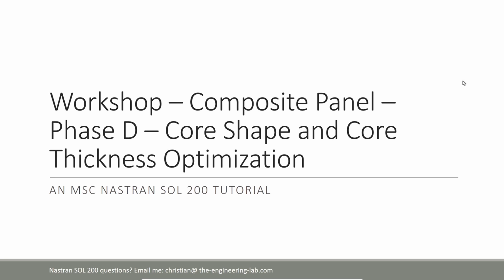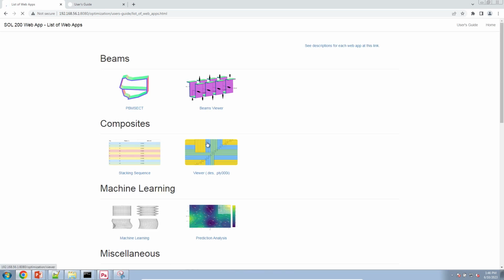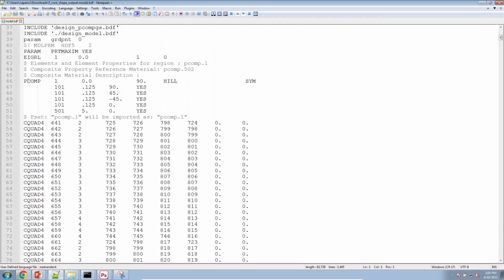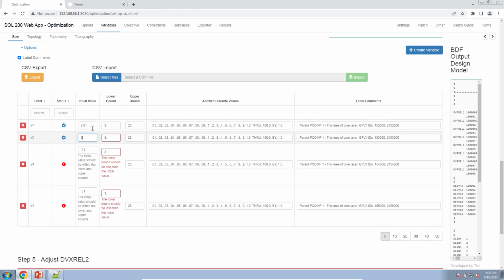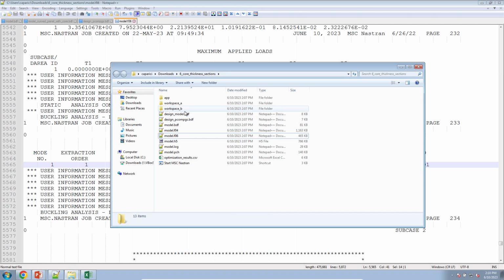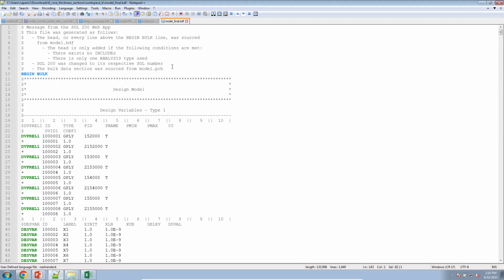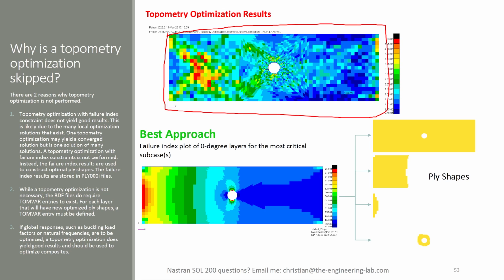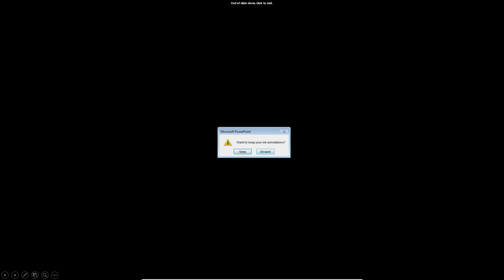Nastran Composite Optimization - Sandwich Panel – 3/3 – Core Shape, Core Thickness Optimization (Pre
This is a PREVIEW. For full access, visit the-engineering-lab.com or contact christian@ the-engineering-lab.com.

This tutorial details the process to build optimal core shapes and perform a core thickness optimization. The optimal core shapes are constructed to follow the contours of thickness results generated by a topometry optimization. The core thickness optimization involves minimizing weight and constraining the buckling load factor. The PLY000i files and BDF files from the previous tutorial, phase C, are used in this tutorial. Comparisons are made between this optimization in phase D and the baseline optimization performed in phase B.

This is the third phase in a 3-phase tutorial series.

Original Title: Sandwich Composite Panel – Phase D – Core Shape and Core Thickness Optimization (Preview)

ws_composite_panel_phase_d